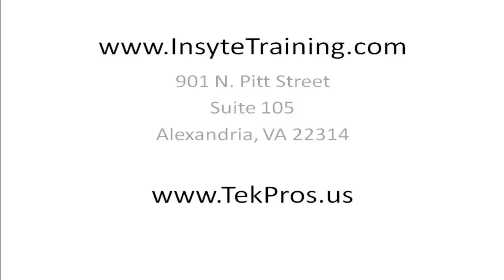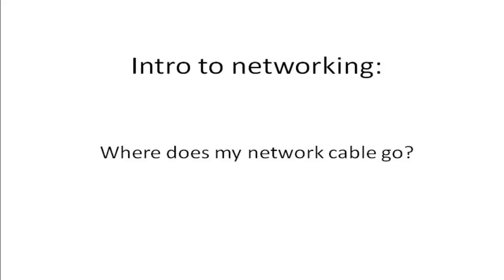Tek Pros: Intro to Networking - Trace Your Network Cable